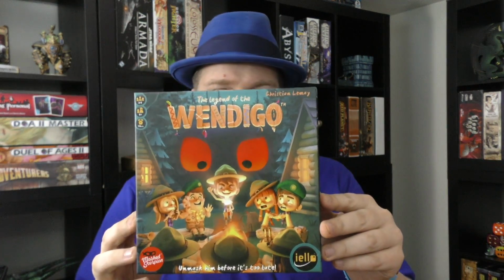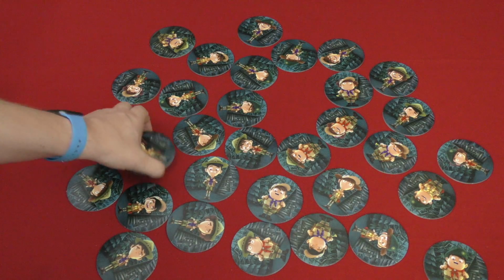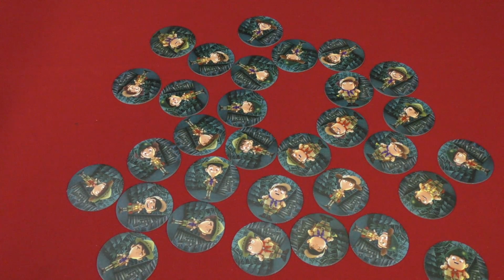The Legend of Wendigo Review - with Tom Vasel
Tom Vasel takes a look at The Legend of Wendigo, a 1 vs many game for kids from IELLO!

00:00 - Introduction
01:23 - Overview
04:10 - Final Thoughts